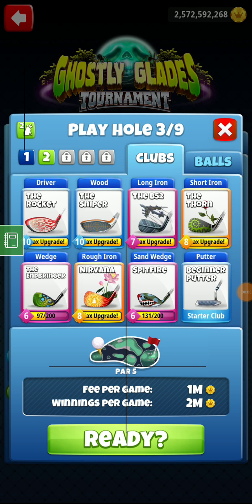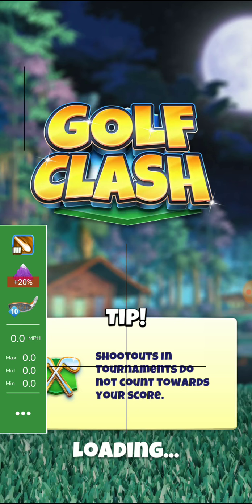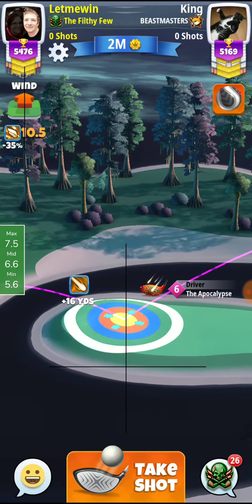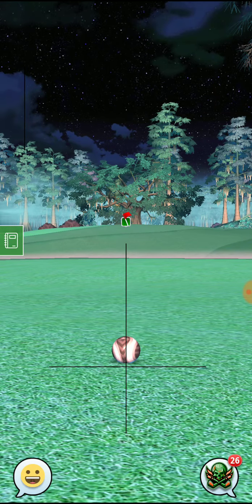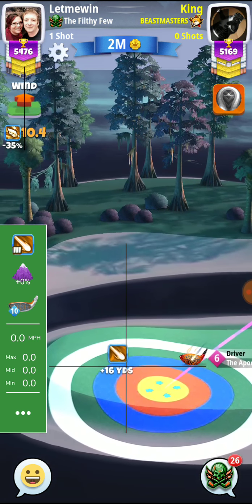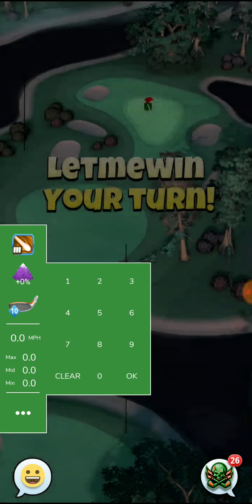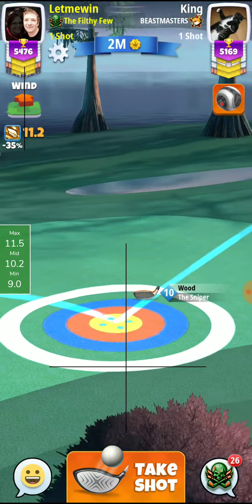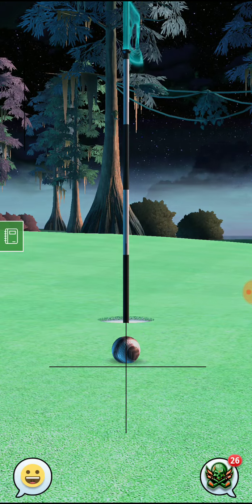Golf clash Ghostly Glades tournament hole 3 masters